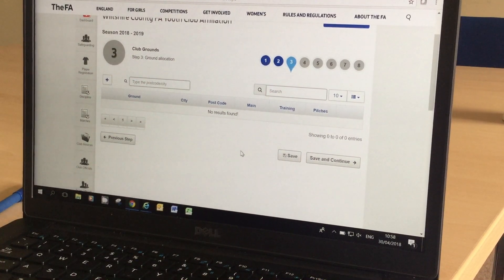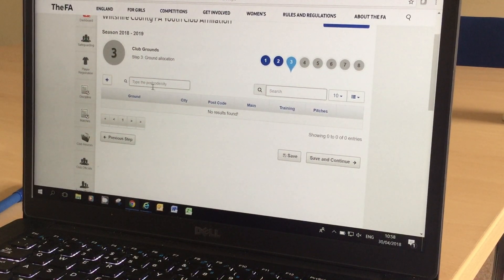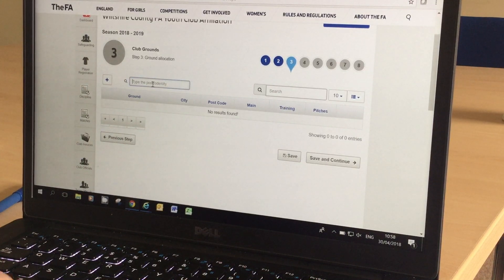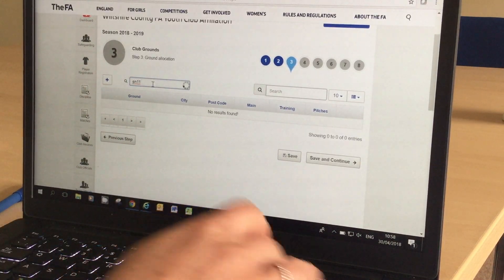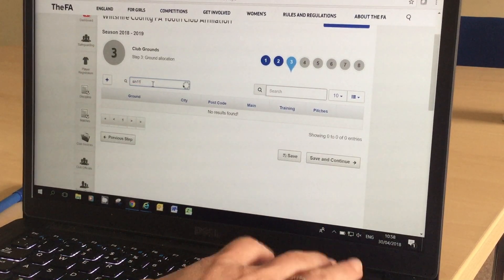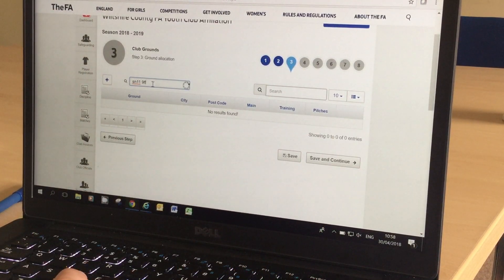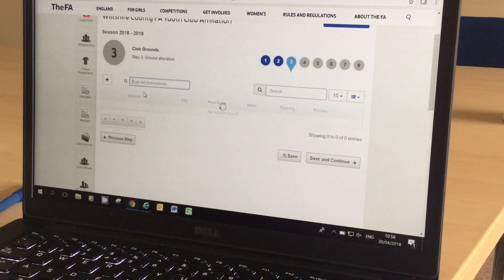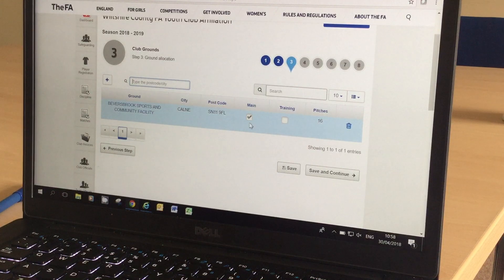Club Affiliation - Step 3